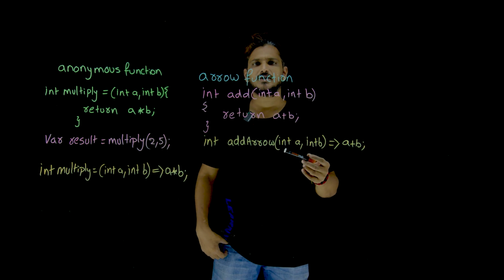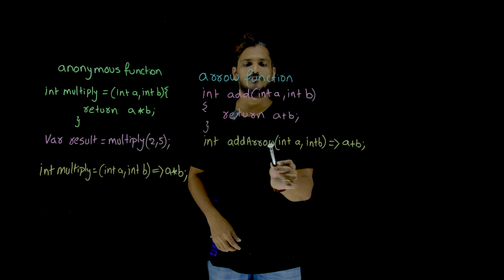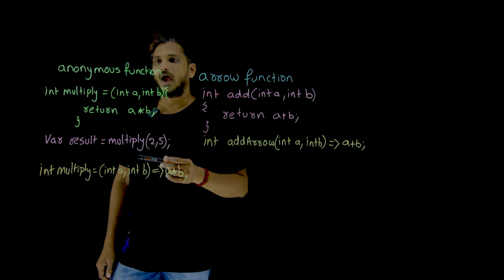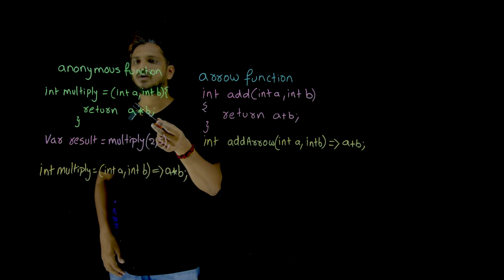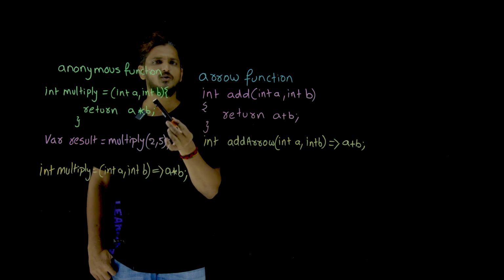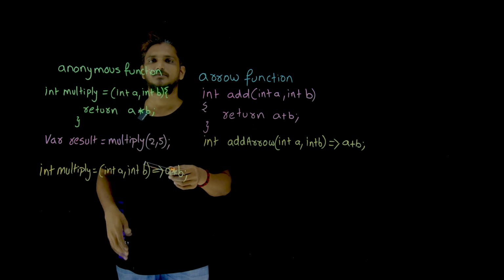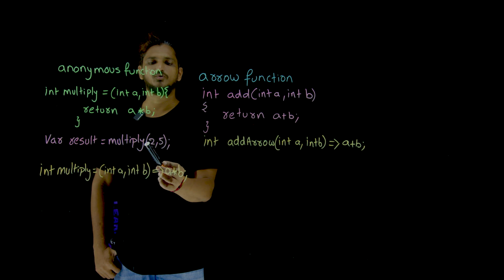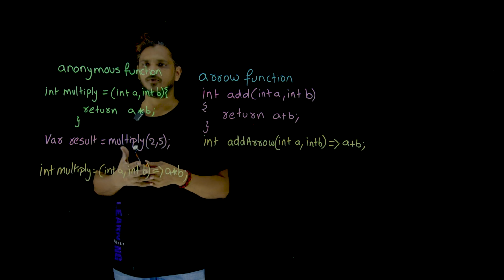Arrow and Anonymous Functions in DART || Lesson 12 || DART Programming